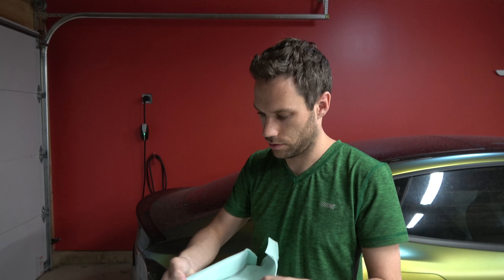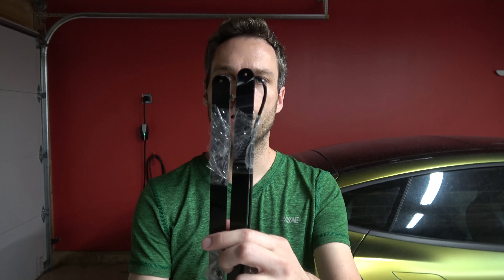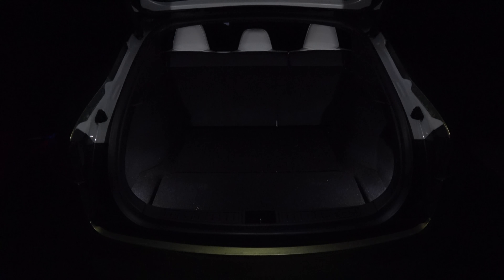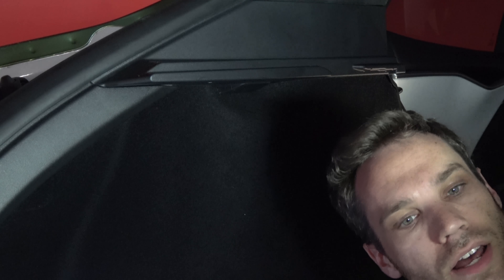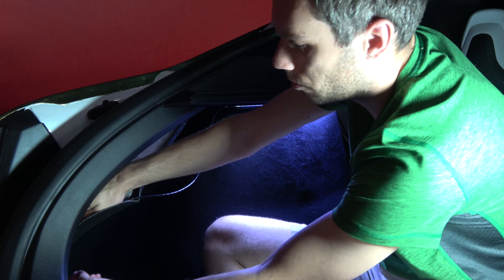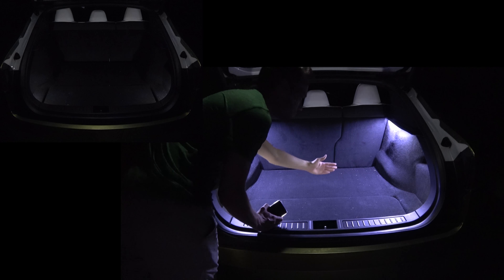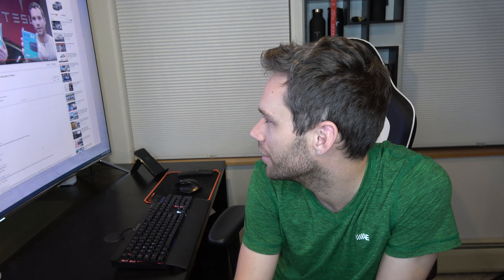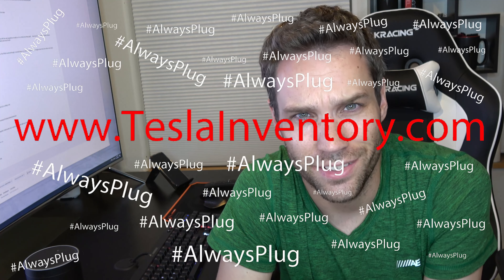Trunk Light Modification!! Echo Dot Give Away!!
To order the AO lights to replace the stock Tesla lights visiti

4K Vlogging Camera
4K Video Camera

Get $1,000 off the price of a new or inventory Tesla Model S or X! Use this link to configure yours today or if you order an inventory vehicle, let your delivery specialist or owner advisor that you are a referral and to use code "erik1286" or "david8738" and they will give you $1,000 off!